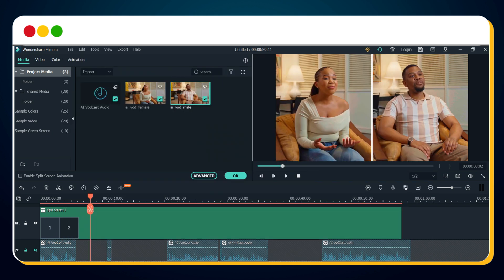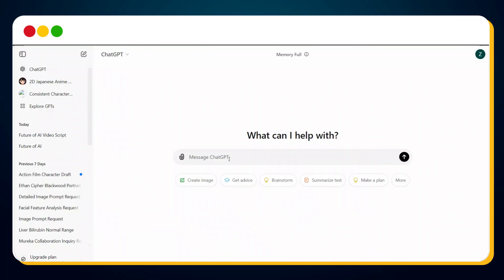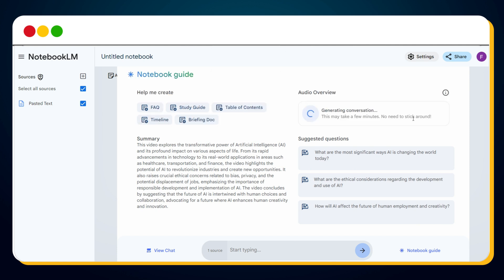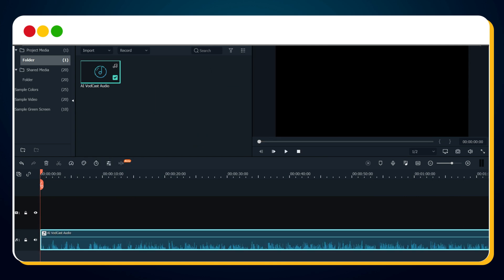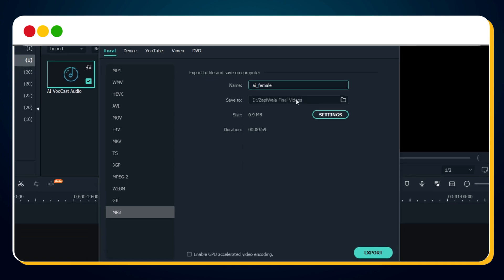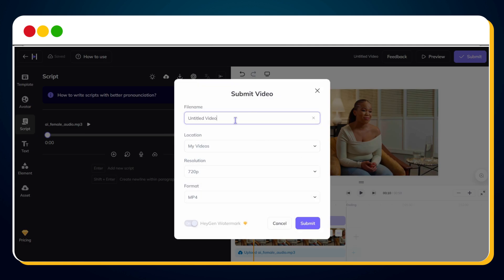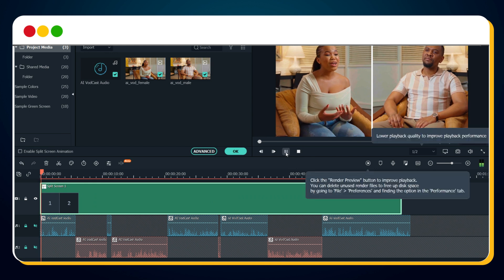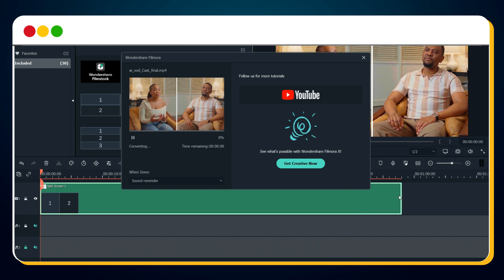Create a PROFESSIONAL AI Podcast in Minutes with NotebookLM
Create a PROFESSIONAL AI Podcast in Minutes with NotebookLM | AI Podcast Generator

Discover how to create your own AI podcast like a pro with this step-by-step tutorial! Learn how to use powerful tools like NotebookLM Podcast, Heygen, and other AI podcast generator solutions to craft a professional and realistic AI-generated podcast. Whether you’re exploring Google AI Podcast or want to know how to create a realistic vodcast with AI, this guide has you covered.

📽️ 𝑪𝒉𝒂𝒑𝒕𝒆𝒓𝒔:
00:00 - Introduction & Final Video
01:12 - Generating Script for AI VodCast
01:46 - Generate Audio for AI VodCast
03:03 - Separate Audio fo Male & Female Host Using Filmora
04:58 - Adding Male & Female Host Avatar to the Audio using HeyGen
06:35 - Editing the Videos to Create Realistic AI Avatar

📌𝑻𝒐𝒑𝒊𝒄𝒔 𝑪𝒐𝒗𝒆𝒓𝒆𝒅 𝒊𝒏 𝑻𝒉𝒊𝒔 𝑽𝒊𝒅𝒆𝒐:
📝 How to create a NotebookLM podcast using AI
🧠 An introduction to NotebookLM for generating podcast scripts
🎙️ Step-by-step guide to creating your own podcast or vodcast
📄 Deep dive into NotebookLM and how it helps automate podcasting
🌐 Using Google tools like NotebookLM for audio generation
🎥 Integrating HeyGen avatars in your AI vodcast
🤖 Exploring AI tools and Artificial Intelligence in podcast creation
🎛️ Effective video editing techniques for vodcast production
🔧 How to use Google tools for YouTube automation
💡 How to create a realistic vodcast with AI
🎙️ Setting up a Podcast AI with Google NotebookLM
🎧 Deep dive into using Google AI for podcasts
💻 How to use NotebookLM Google for podcast creation
🎬 HeyGen AI tutorial: using avatars in podcasts
👤 A detailed guide on using HeyGen avatars for podcast videos

Learn how to create your own AI podcast like a pro with NotebookLM Podcast! Discover the power of HeyGen AI and HeyGen Avatar in this easy-to-follow tutorial.